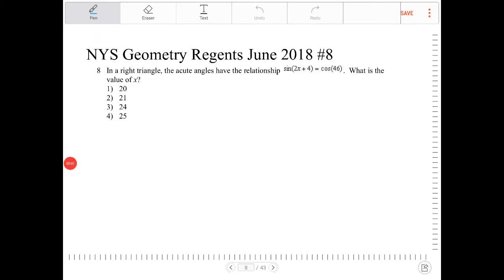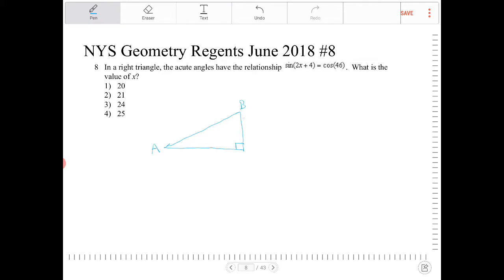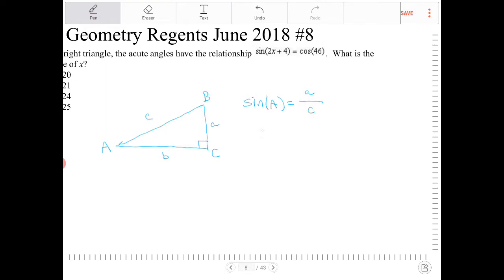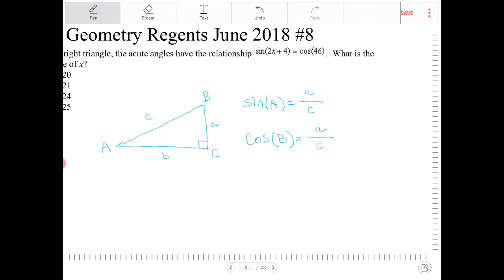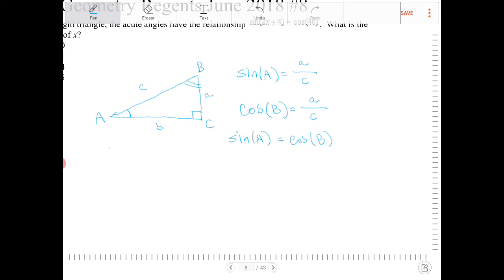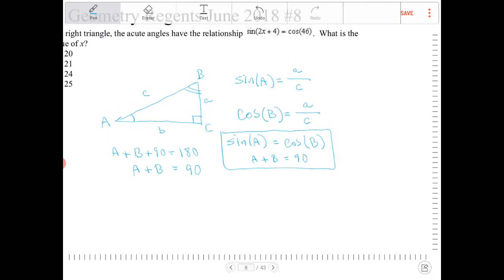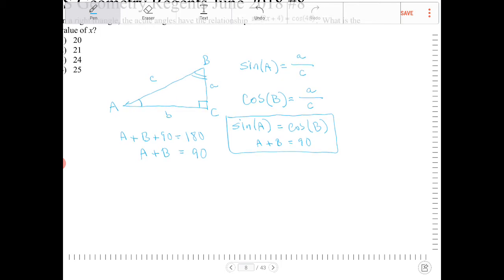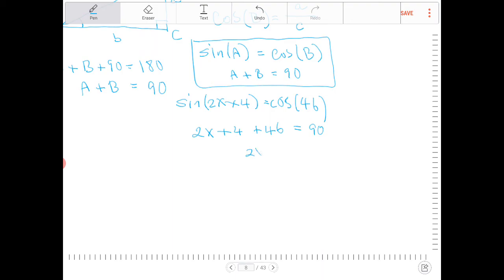NYS Geometry Regents June 2018 Question 8